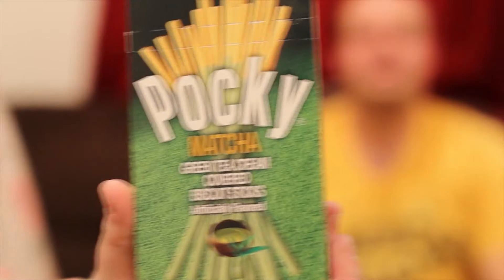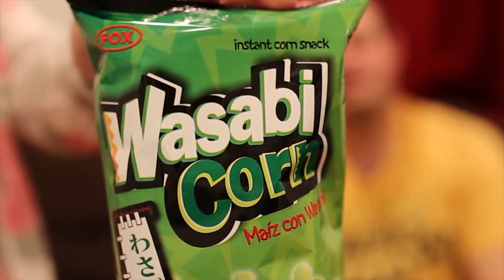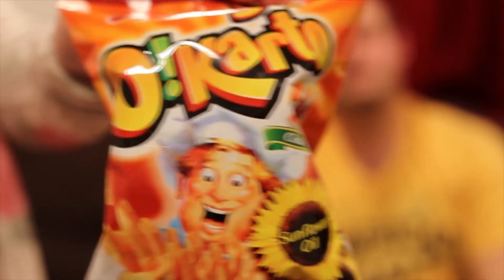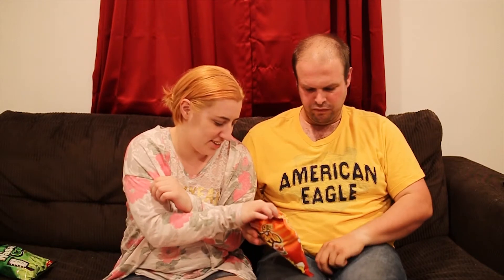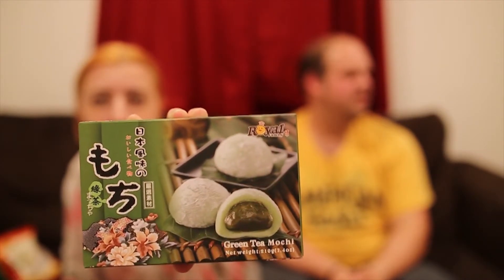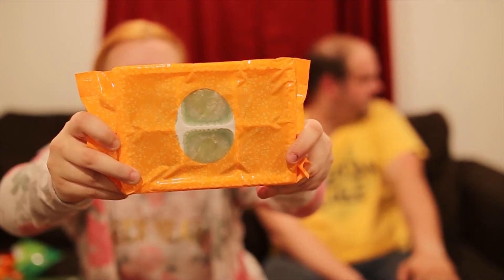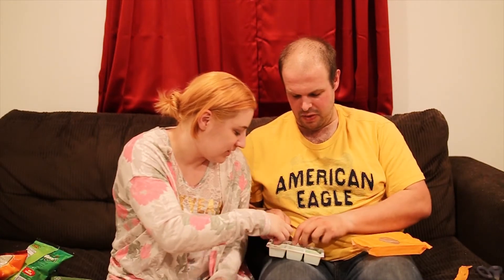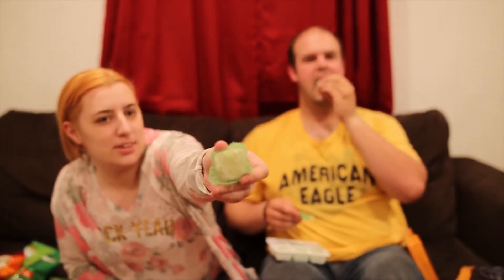Asian Snack Review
Featured our some Asian Snacks that we bought from an Asian Supermarket. I hope you all like it!